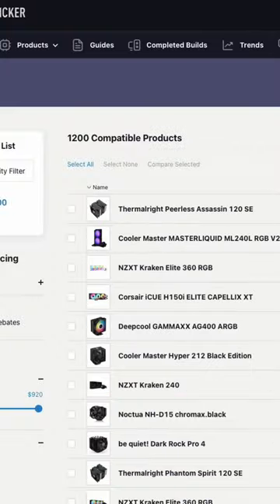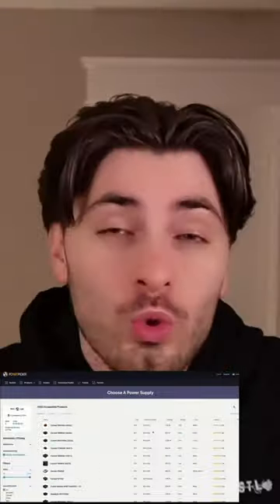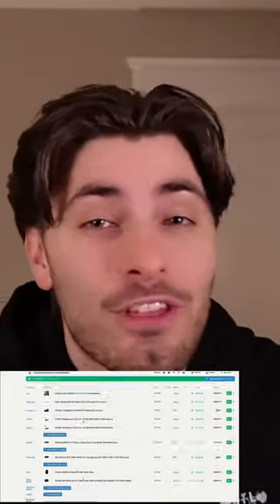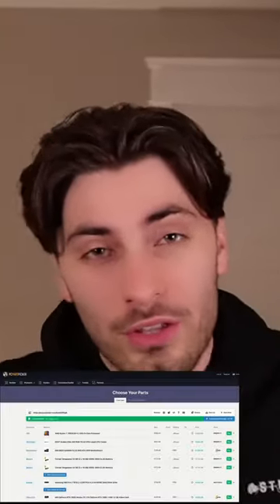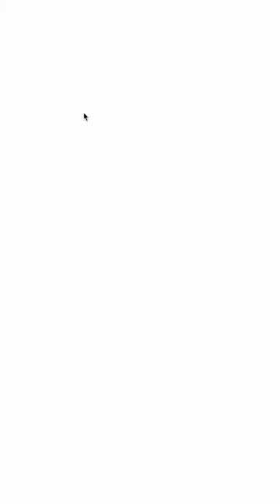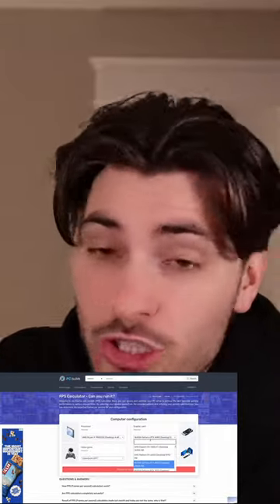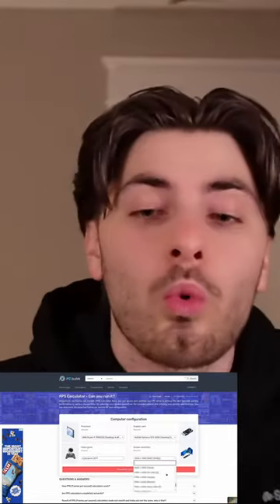Join me on this journey as I tackle the planning tips and tricks of PC building!